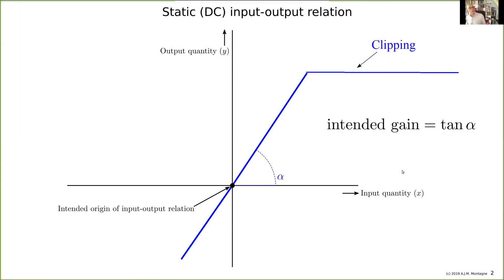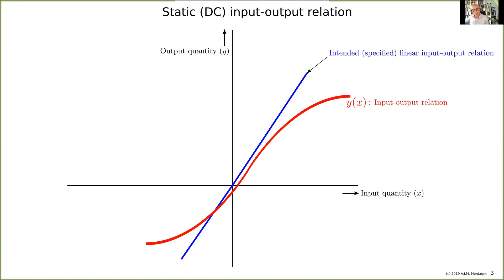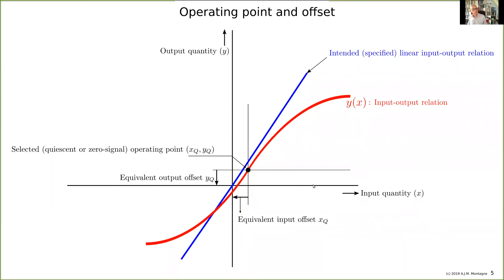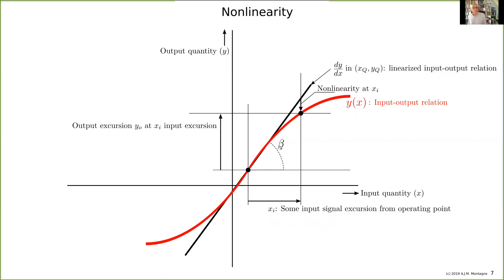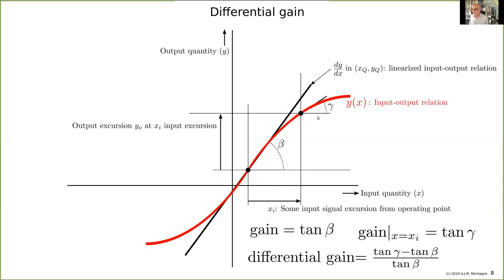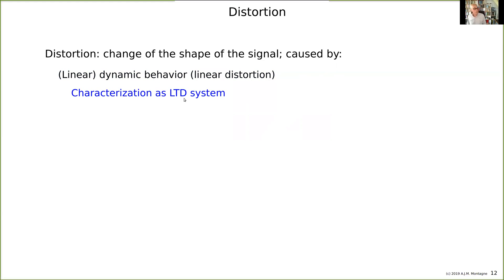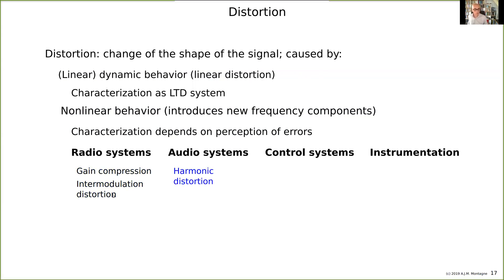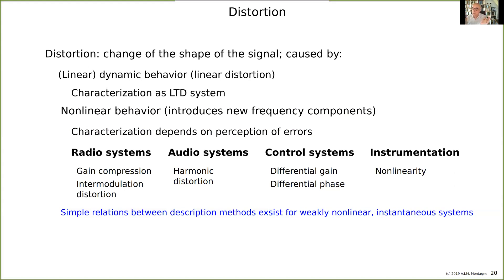2020 06 24 Session 2 5 Amplifiers modeling of weakly nonlinear behavior